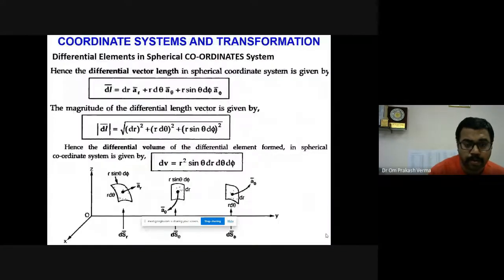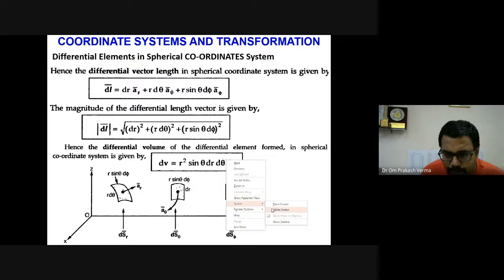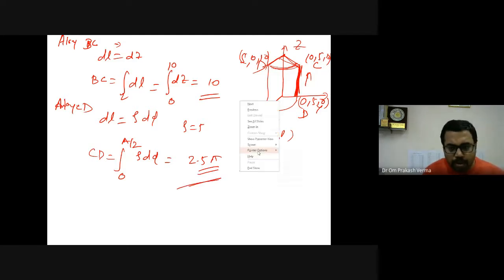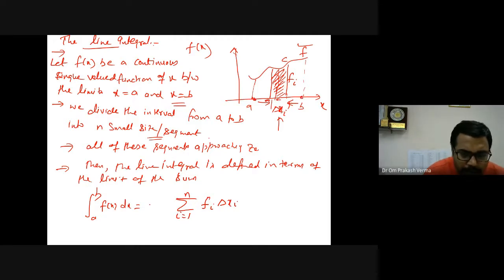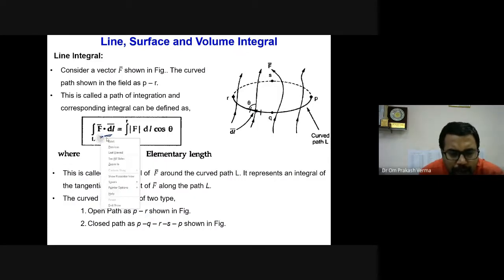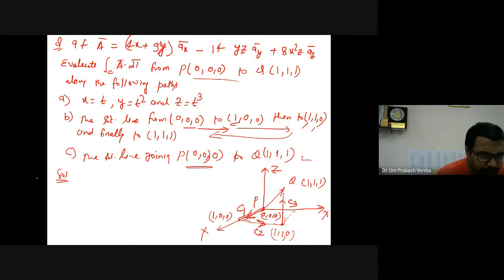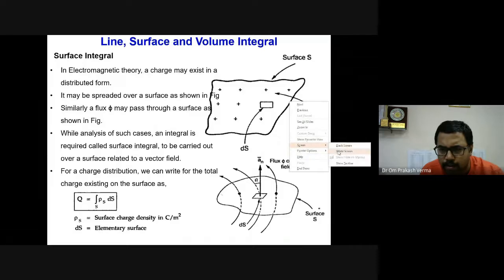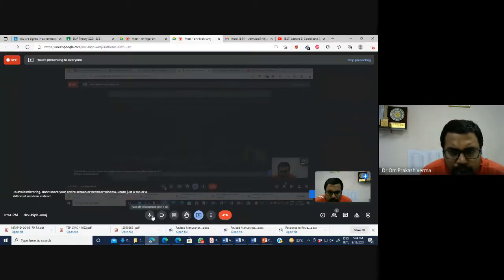Lecture 4: Line Integral and Surface Integral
EMFT 3rd Semester (Department of Instrumentation and Control Engineering)